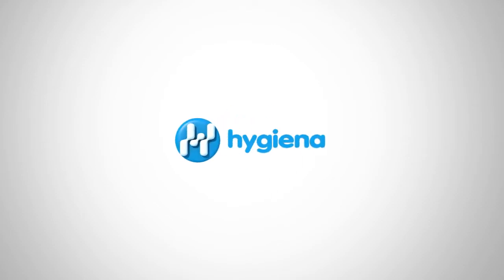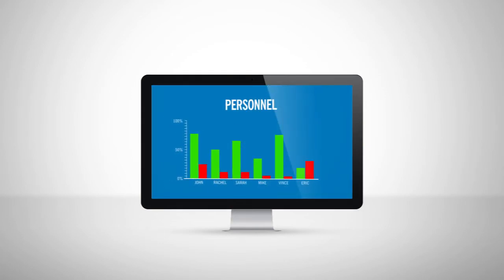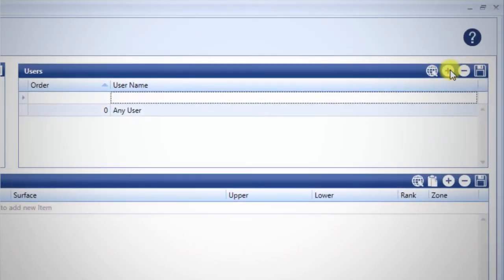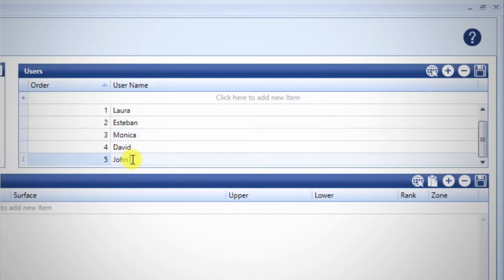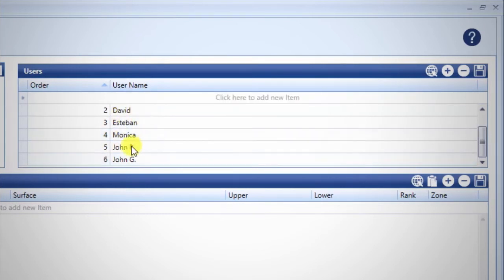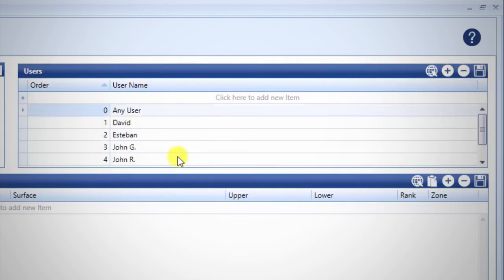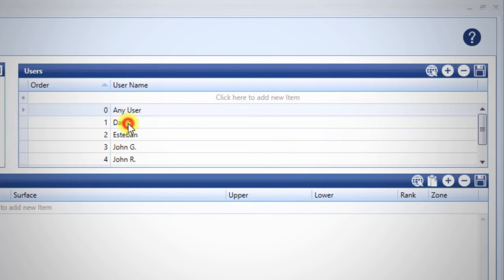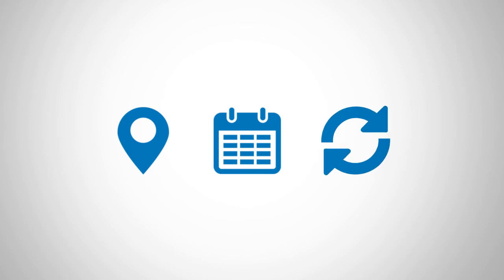2: Adding Users: SureTrend Healthcare Series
Video 2 of 7 in the SureTrend Healthcare Series:
Learn how to add user names to your unit.